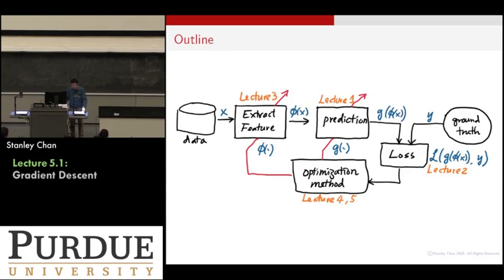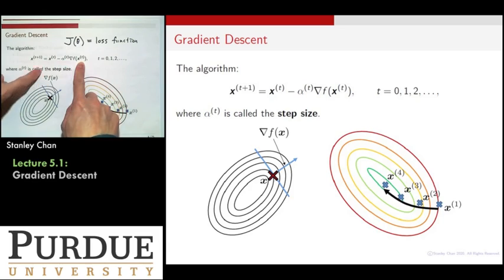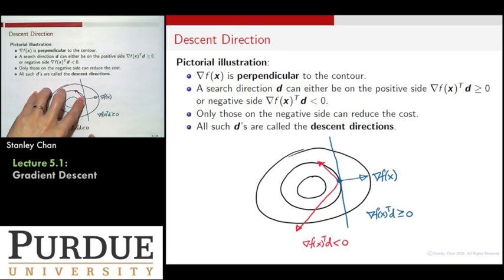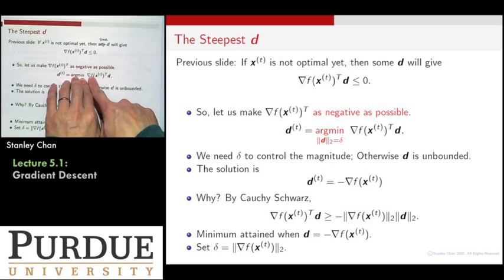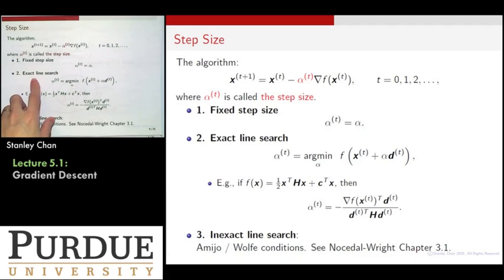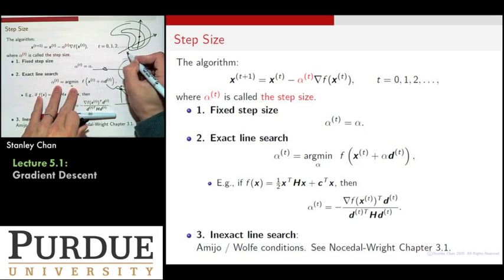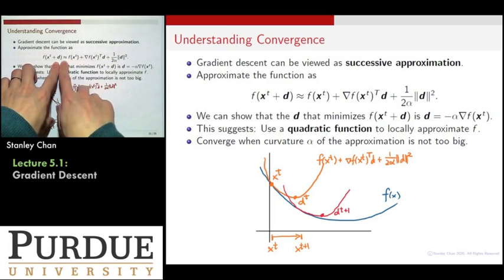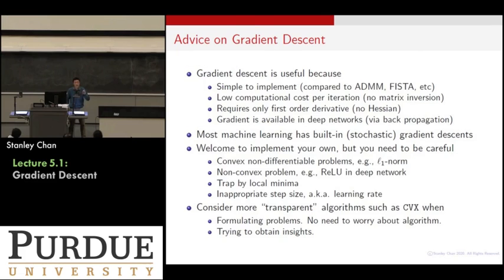ECE595ML Lecture 05-1 Gradient Descent and Stochastic Gradient Descent